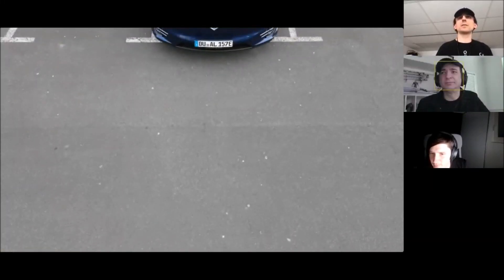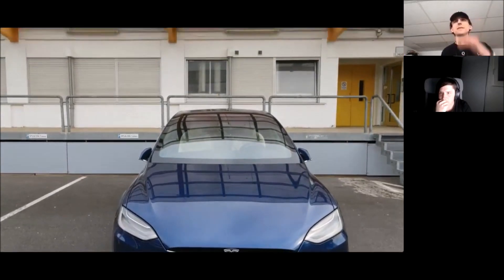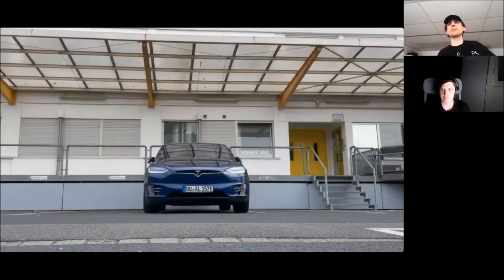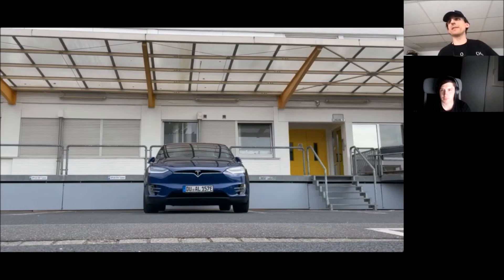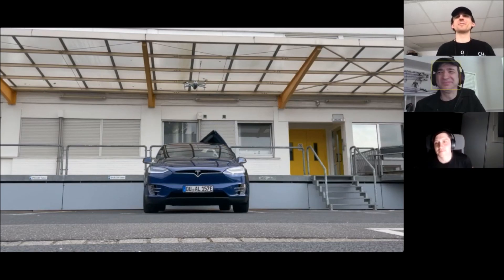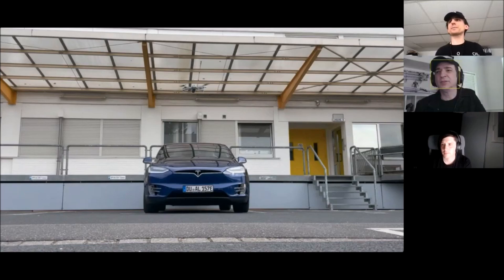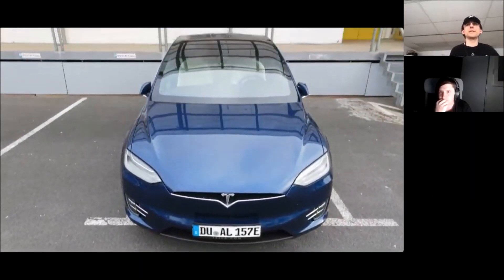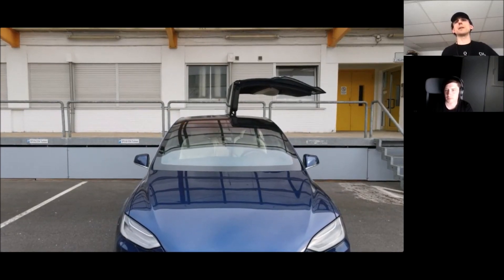Watch How a Drone Hacks Tesla And Opens Its Doors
Security gaps made it possible to attack a Tesla's control system via WLAN and, for example, to open the doors, hacking it with a drone. Tesla has been informed and has closed the loophole.

A drone flies over a Tesla Model X, and the doors open automatically after a little less than a minute. The security researchers Ralph-Philipp Weinmann and Benedikt Schmotzle from Comsecuris present how they penetrate the vehicle's control system with a security hole called Tbone Connman.

Their drone opened Model X's doors in less than a minute flying over it.

 They could’ve used the flaws to “compromise parked cars and control their infotainment systems over WiFi,” they wrote in a post promoting their so-called TBONE hack. “It would be possible for an attacker to unlock the doors and trunk, change seat positions, both steering and acceleration modes - in short, pretty much what a driver pressing various buttons on the console can do. This attack does not yield drive control of the car though.”

The security holes in Connman have now been closed in version 1.39. According to the discoverers, other automakers also use Connman, and the manufacturers have been informed about the CERT-Bund since January. Tesla closed the relevant loophole in October 2020.

Fobes reports that Tesla rewards hackers for their work on exposing problems so they can be patched with its bounty program. According to Weinnman, the pair received $31,500 from Elon Musk’s electric car giant for their findings.